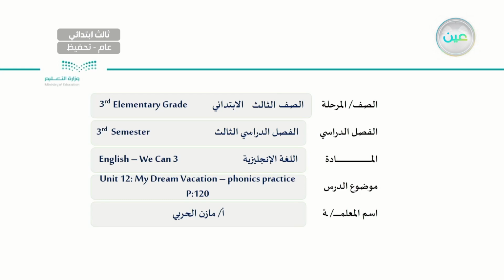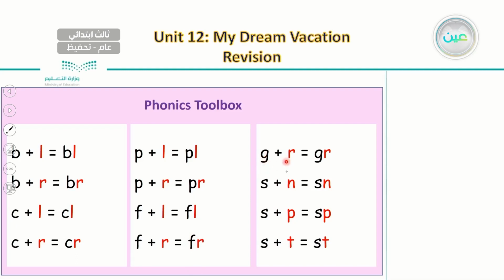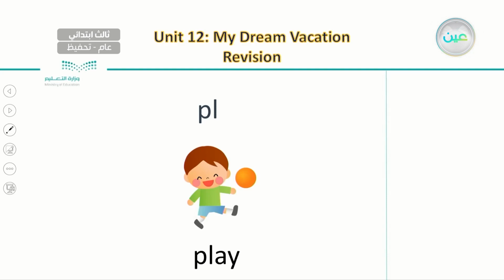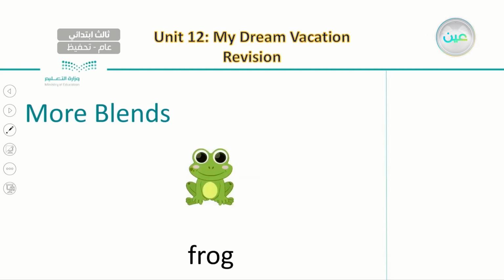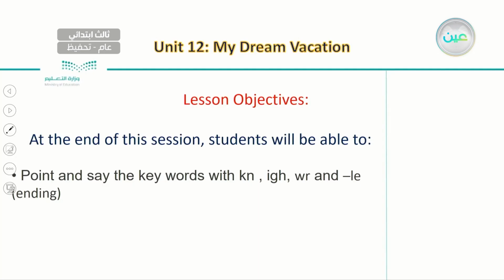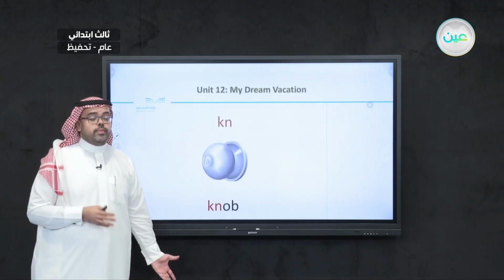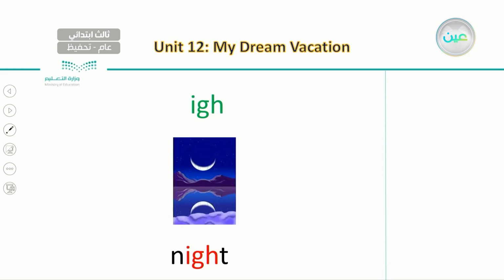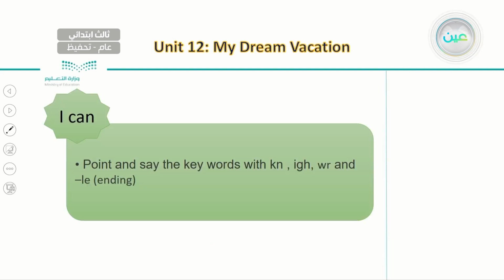Unit 12 - My dream vacation - Phonics practice - P:120 - اللغة الإنجليزية - ثالث ابتدائي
الحصة السادسة - الأثنين - الأسبوع الحادي عشر - ثالث ابتدائي03